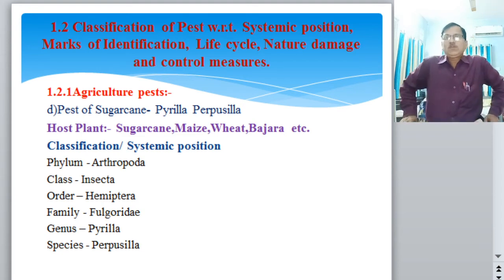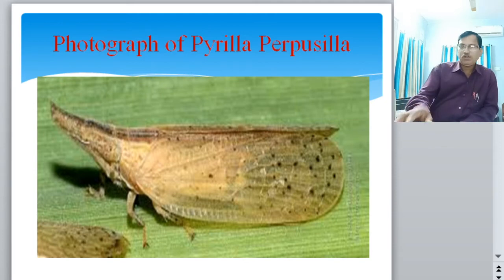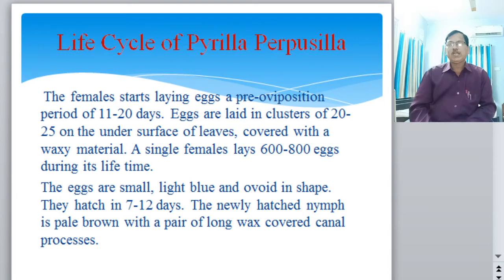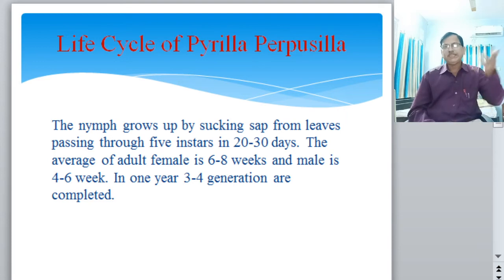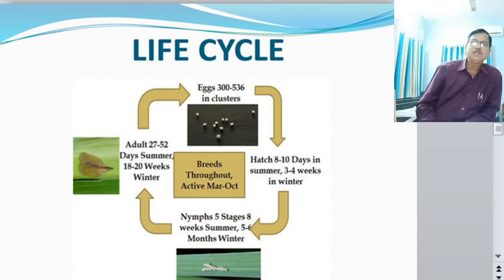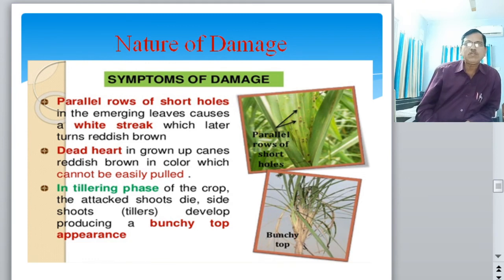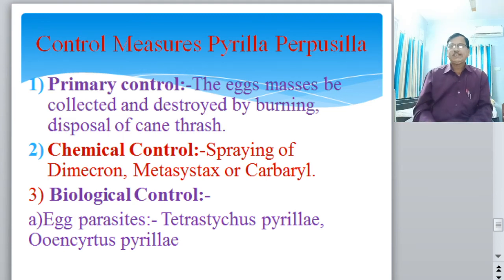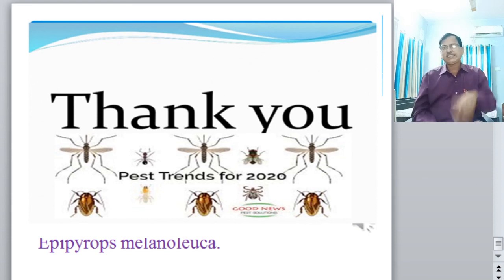Classification of Pests| Sugarcane- Pyrilla perpusilla| T.Y. BSc| Dr. R. D. Patil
This video is about the Classification of pests w.r.t Systemic position, Marks of Identification, Life cycle, Nature of Damage and Control measures.
1.2.1 Agricultural Pests
d) Pest of Sugarcane- Pyrilla perpusilla